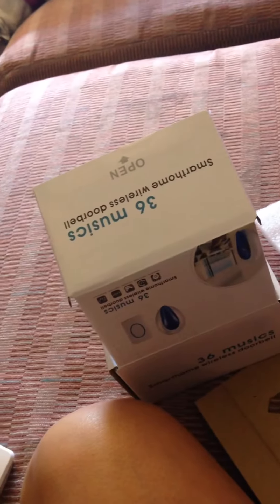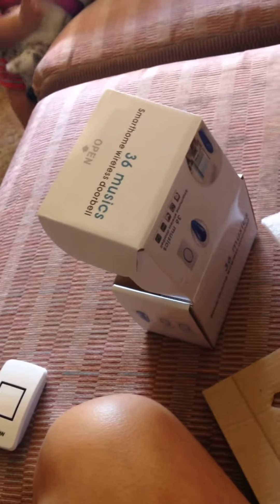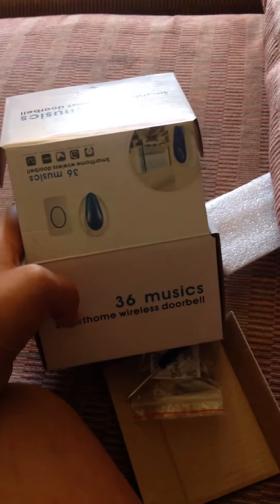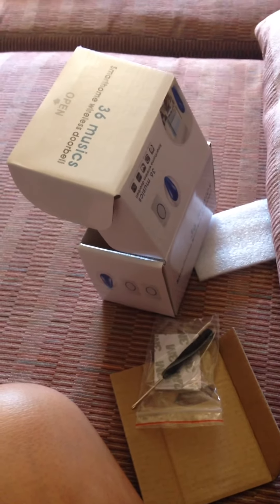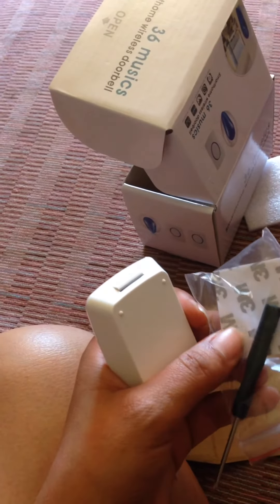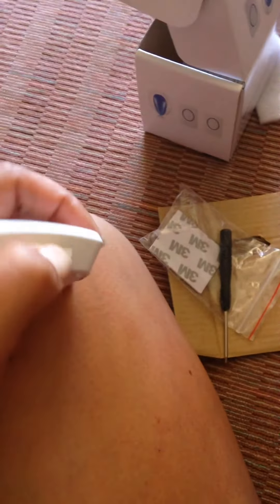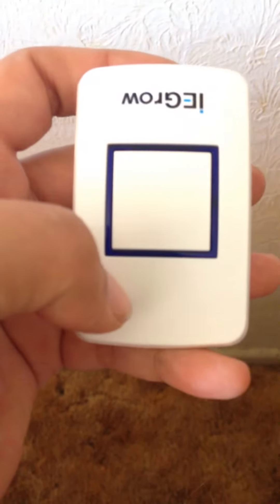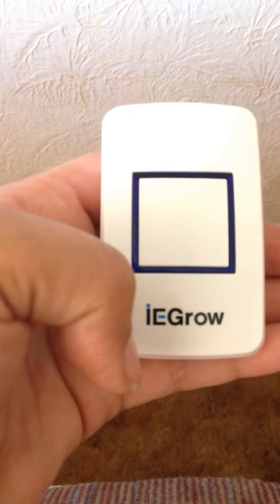Review for iEGrow Wireless Doorbell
Hello!!!...It's Maria here!!!...So I have received this iEGrow Wireless Doorbell at a discounted price for my honest review...Now this thing is pretty neat...It comes in your normal standard box the picture on the box doesn't look like the product though so that's a small strike cause if I was at a store and not online I wouldn't know what the product really looks like and that's not good cause what if I didn't like it when I got home and had to return it...Well it's two separate pieces you have your button that you push which goes outside of your door it's held by a sticky adhesive and works with a single battery and then you have your bell part that plugs into your wall socket inside your home and has 36 different ring tones to choose from...Yup that simple!!!...No messing with wires no difficult installation just hang up and plug in!!!...Another negative to me though is I don't feel it's all that loud I mean it's loud but I wouldn't hear it through the house I would have to be in the room the bell is plugged in at...This thing is really cool though and I do like it so it's good if that stuff doesn't matter to you...Me I'm just happy to have a door bell again!!!...Well see you soon!!!.

Link to Buy Product :